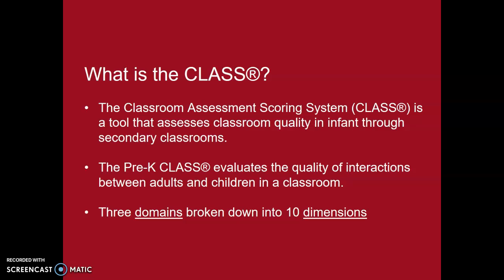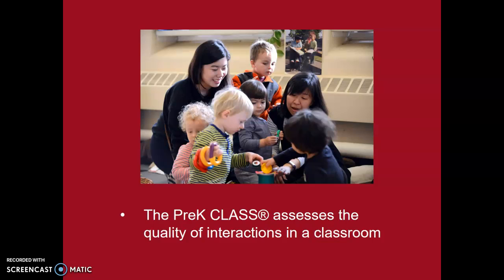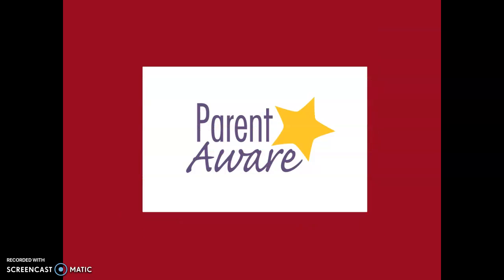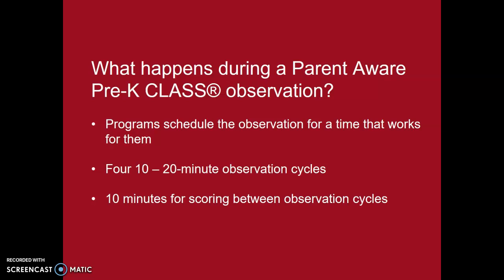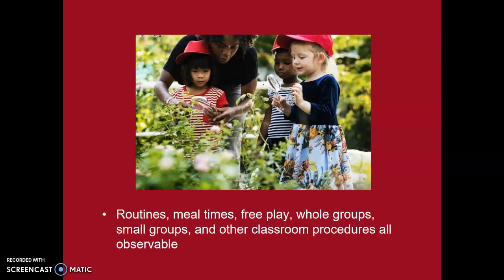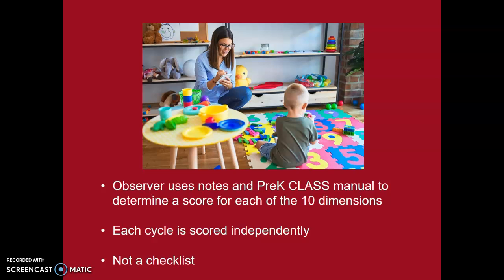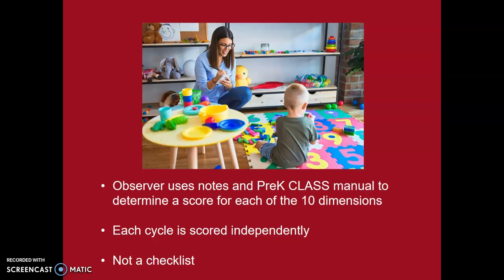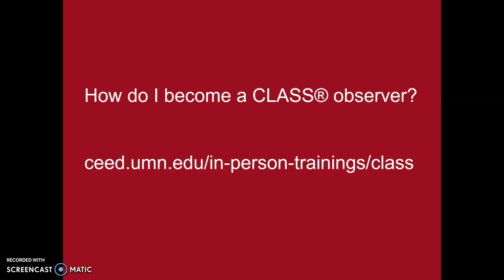2022 CLASS Observation Presentation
Center for Early Education and Development (CEED), University of Minnesota